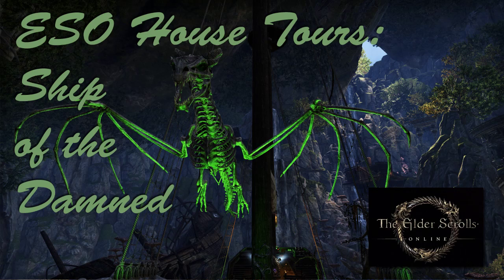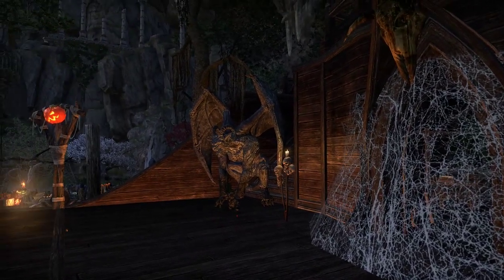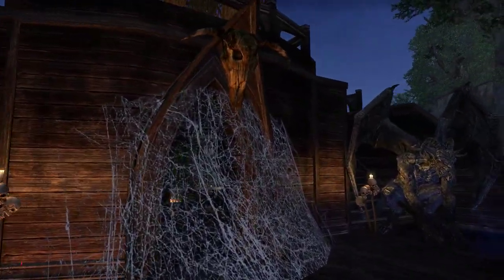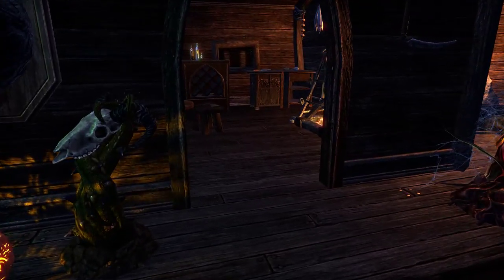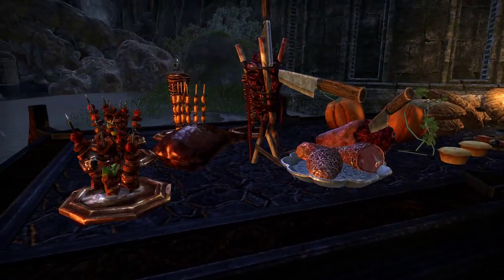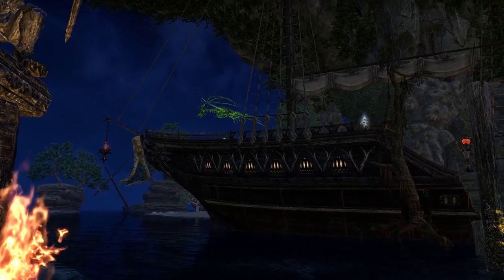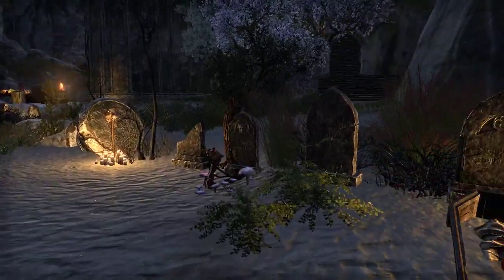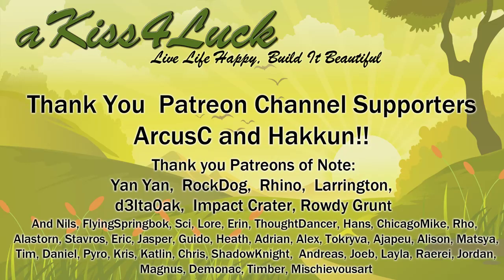Ship Of the Damned | ESO House Colossal Aldmeri Grotto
Elder Scrolls Online House Tour, Colossal Aldmeri Grotto done up for the Witches Festival!

My thanks to TheSmelter for the best Ark and Minecraft servers ever!

Playing Cities: Skylines, Minecraft, Banished, Tropico, Sims, Ark, Rimworld, building games of all sorts, and whatever else strikes my fancy.